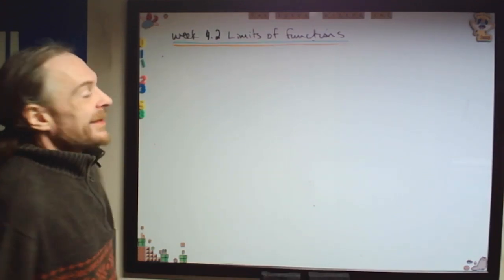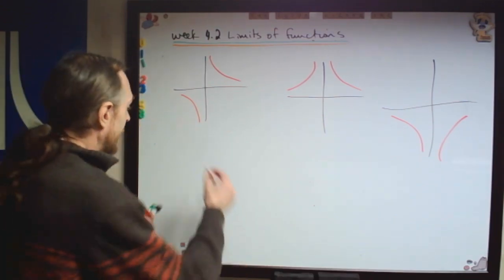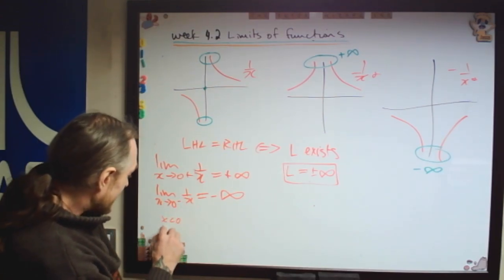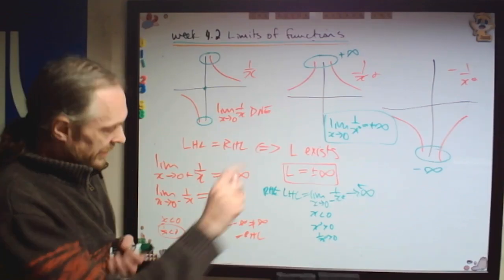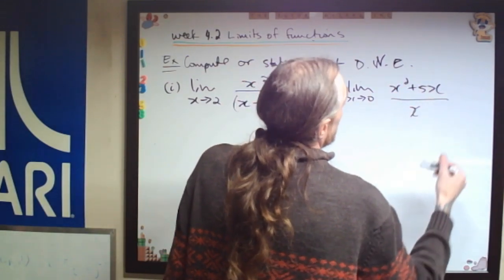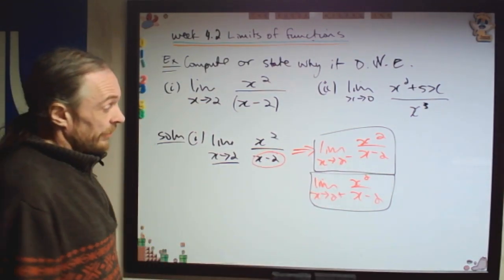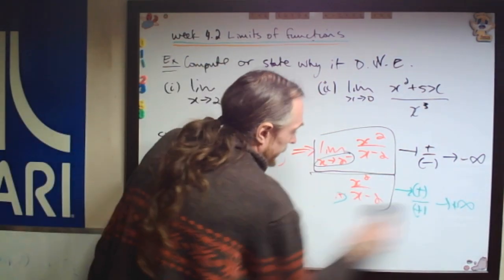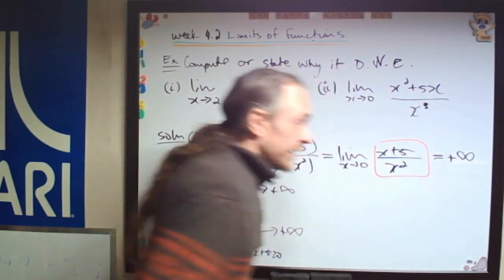Week 4.2 Infinite Limits